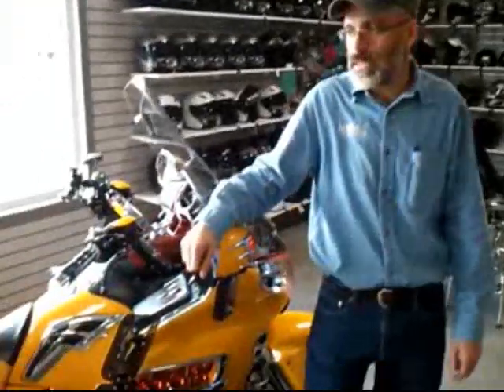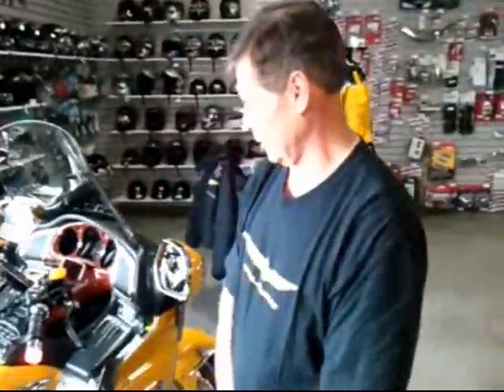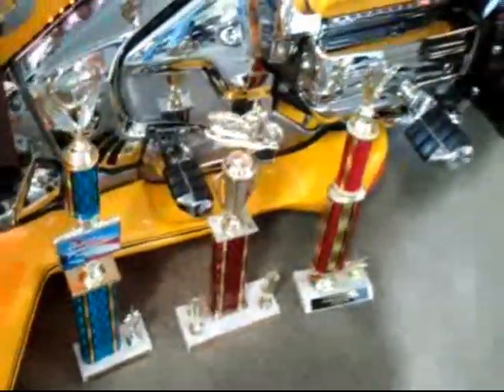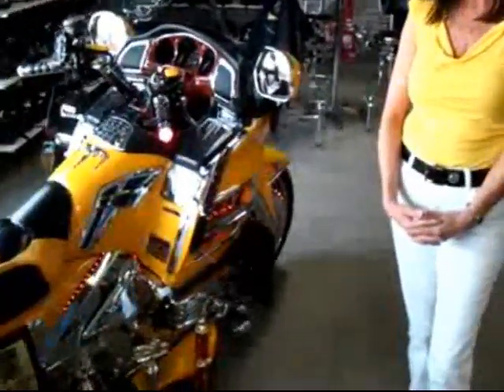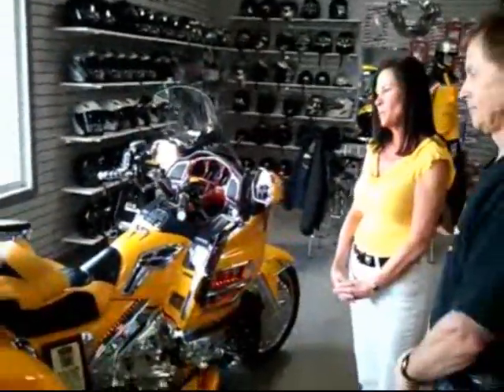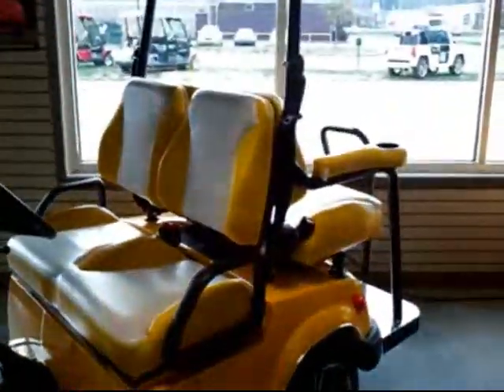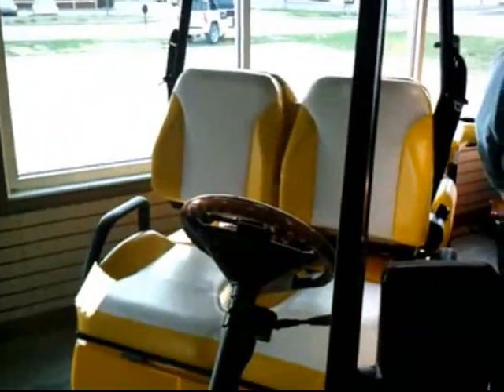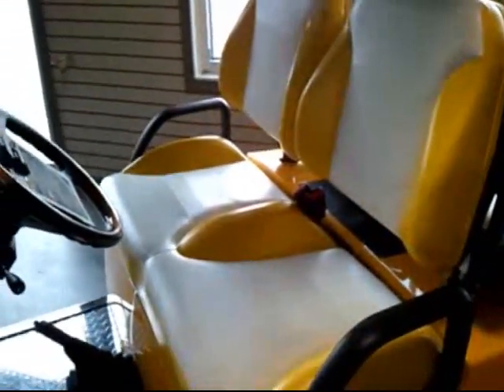Jerry and Mary Boehman's Custom Trike and Tomberlin LSV.wmv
Andy interviews Jerry and Mary Boehman of Jasper with their totally
tricked out Champion Trike and customized Tomberlin LSV, both in Pearl
Hot Rod Yellow. You'll see the trophies they won, be blinded by chrome
and be amazed by all the lights on this Goldwing. The Tomberlin will wow
you with its stainless trim, custom seat and the most powerful motor
available.